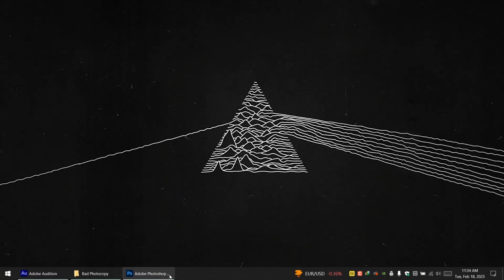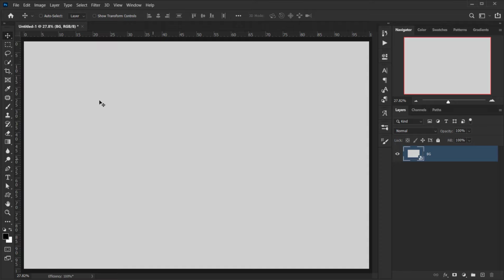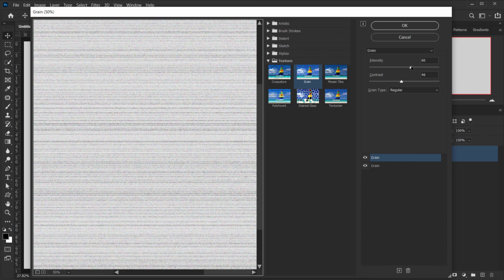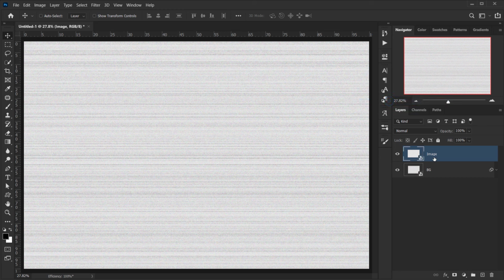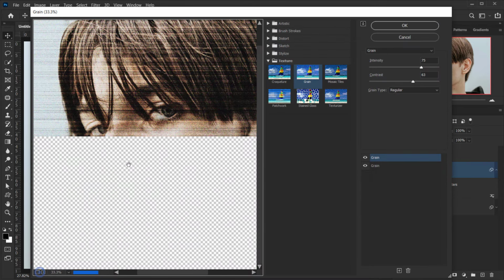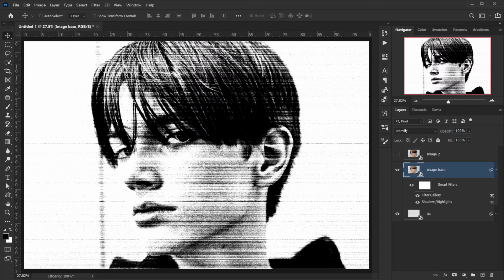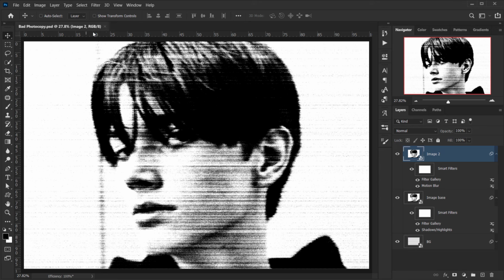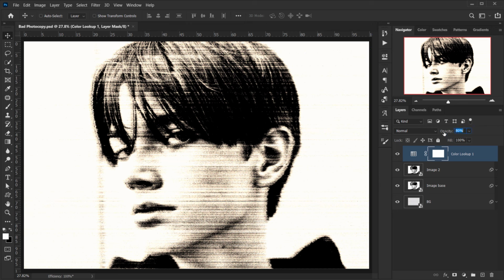Bad Photocopy Effect: Photoshop Tutorial for Retro Vibes!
Learn how to create a bad photocopy photo effect in Photoshop with this easy step-by-step tutorial!

In the world of digital art and photo editing, sometimes the most striking effects come from mimicking imperfections. One such effect is the bad photocopy look, which gives your photos a gritty, retro, and slightly distorted aesthetic. This effect is perfect for creating vintage posters, album covers, or adding an edgy vibe to your social media posts. In this tutorial, I’ll walk you through the steps to achieve this unique effect using Adobe Photoshop.
Whether you're a beginner or an experienced Photoshop user, this tutorial is designed to be simple and easy to follow. By the end, you’ll have a unique bad photocopy effect that you can apply to portraits, landscapes, or any image!

💡Tips for Customizing the Effect:
→Add Color Tints: Use a Gradient Map adjustment layer to add subtle color tones for a vintage feel.
→Overlay Textures: Import paper or grunge textures to enhance the photocopied look.
→Play with Opacity: Lower the opacity of certain layers to create a more subtle effect.